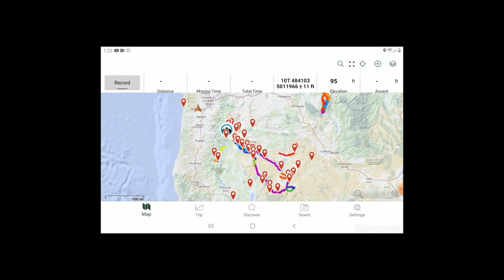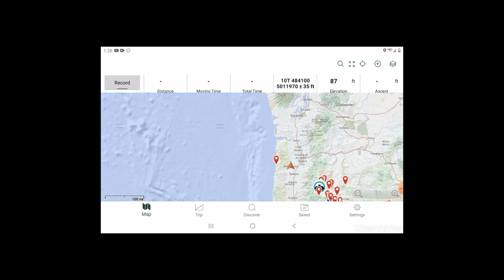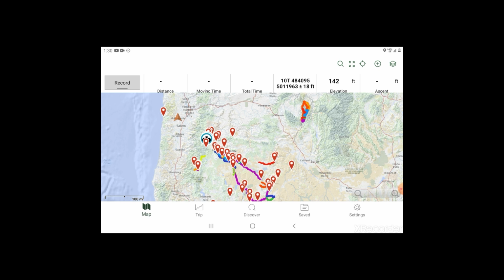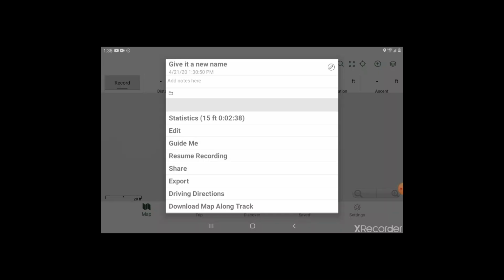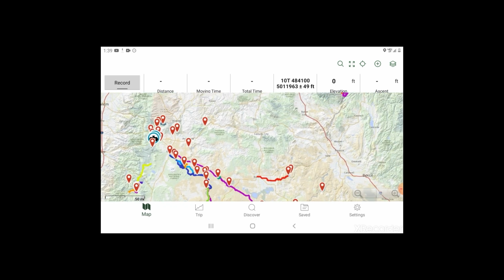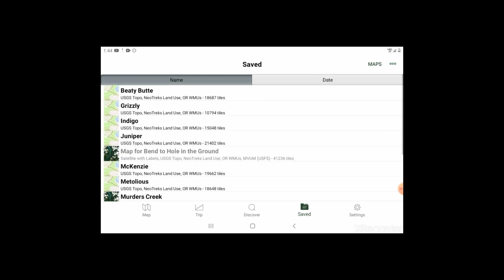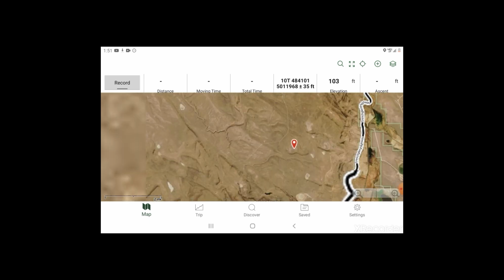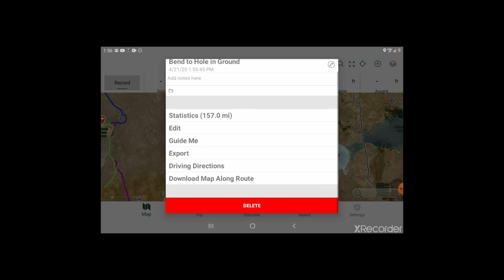Navigate Gaia GPS Tablet Edition